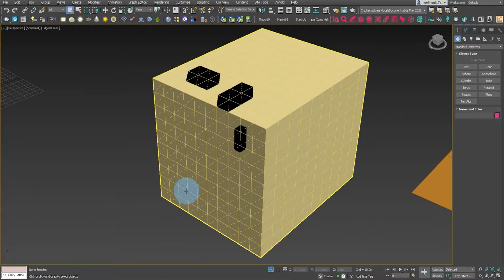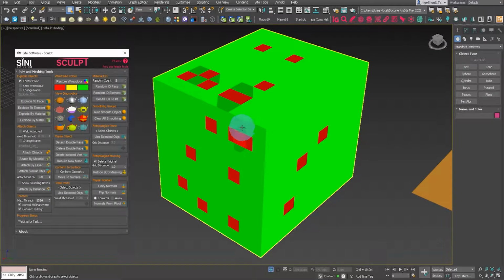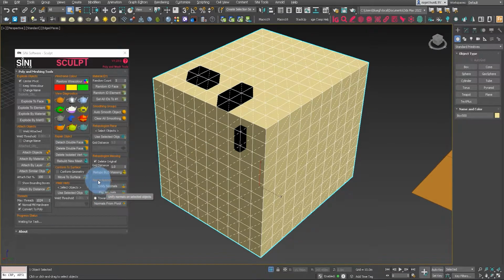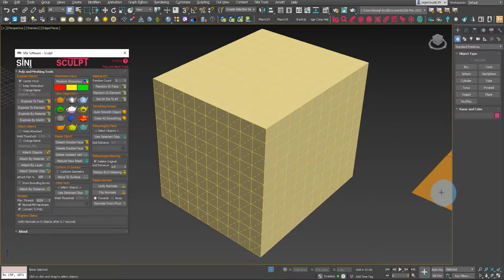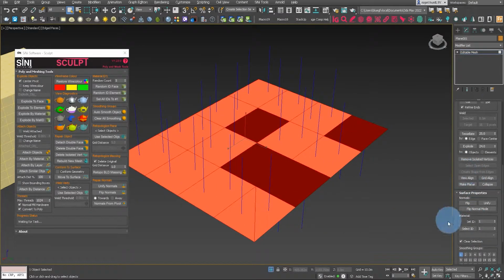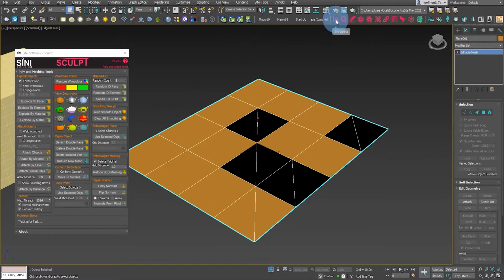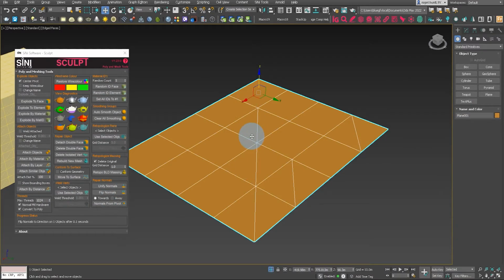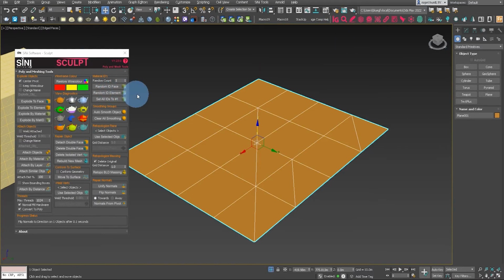Cleaning up flipped normals with Sculpt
The Sculpt plugin for 3ds Max has a few tools to fix flipped normals.

The first option shows a cube with flipped faces and uses a unify to fix it.
The second option uses an algorithm to flip the normals towards or away from the pivot point position. This is useful on problematic objects and planes.

To move the pivot point we use the pivot graph located in IgNite Springboard or as a standalone on the Toolbar. Once the object is fixed, reposition the pivot point to its original position.